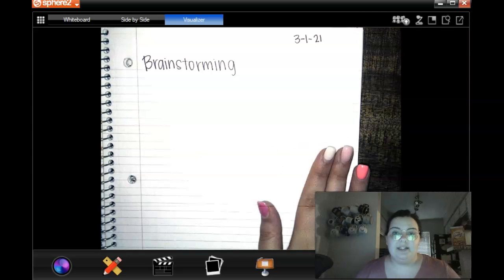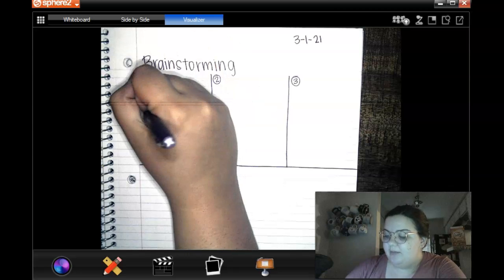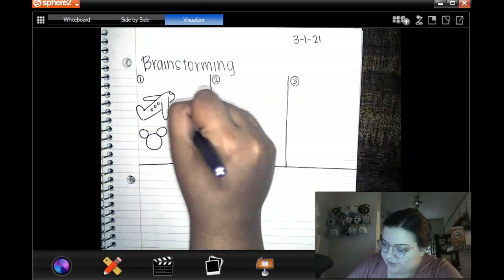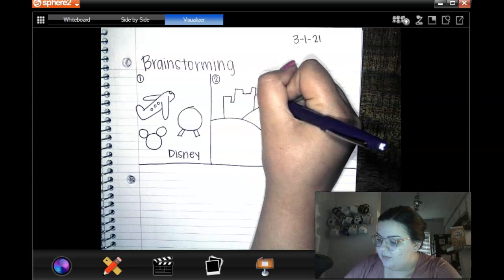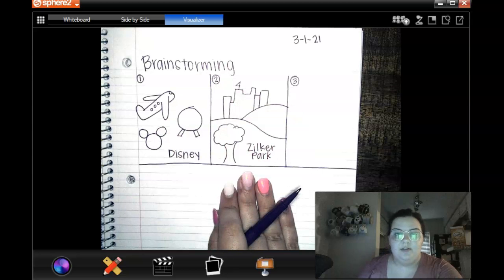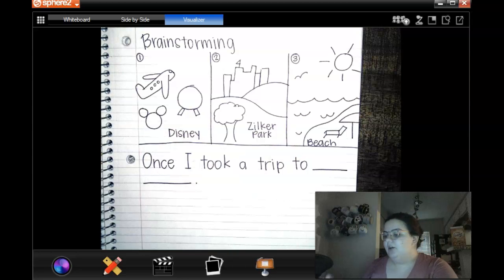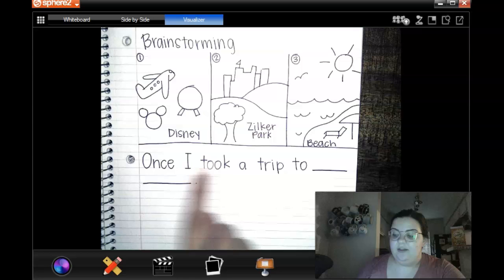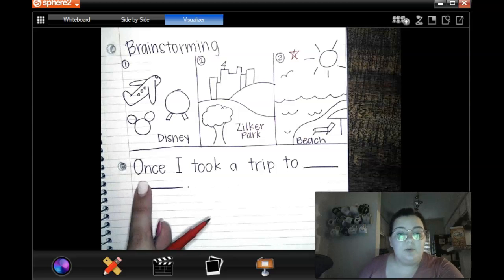3.1 w lesson